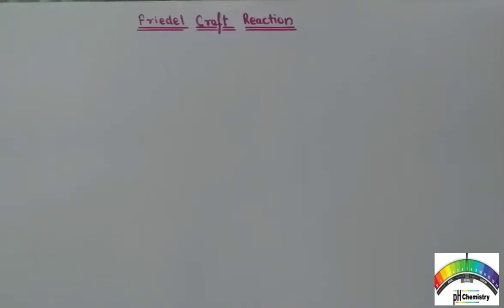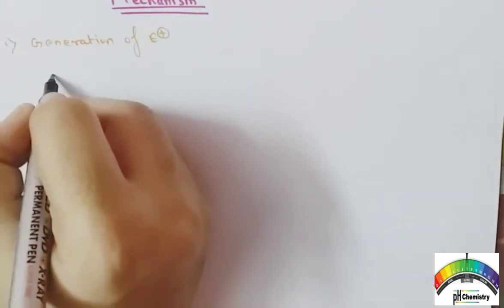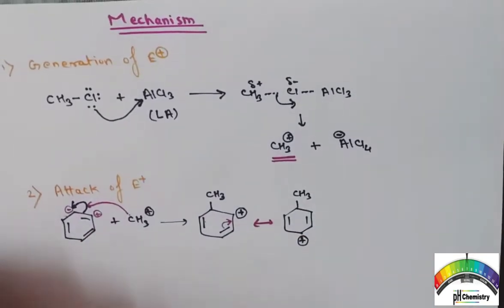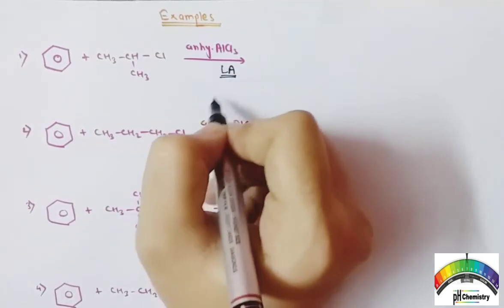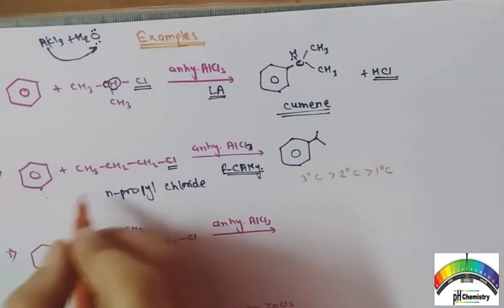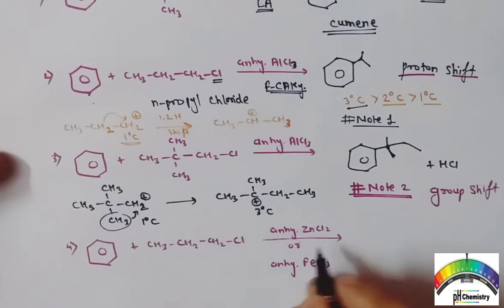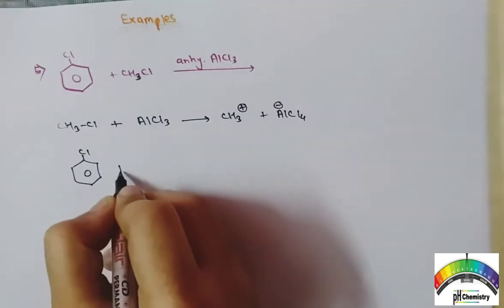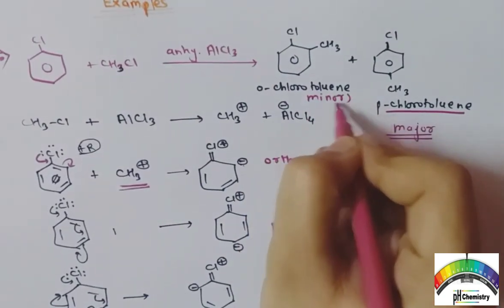Friedel Craft Alkylation|Friedel Craft Reaction|Name Reaction|Part-4|NEET|JEE|IIT-JAM